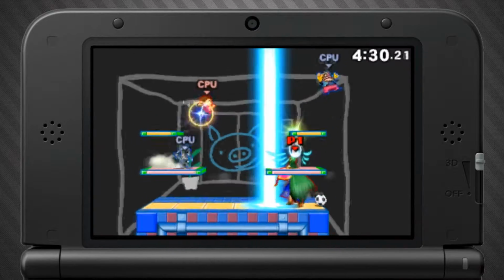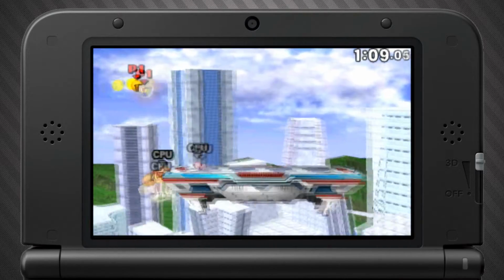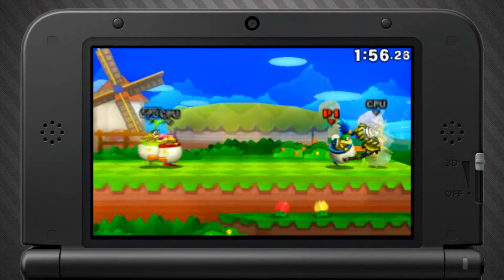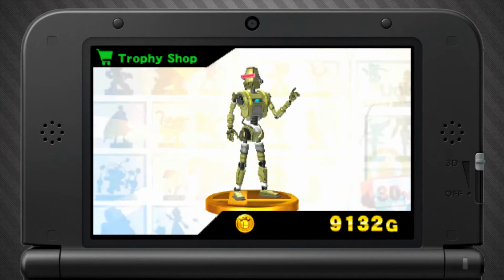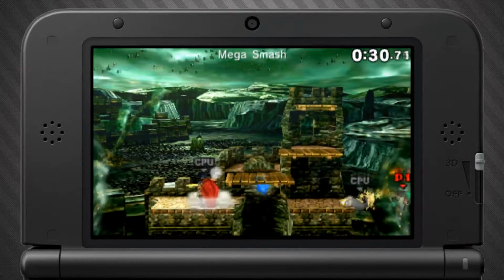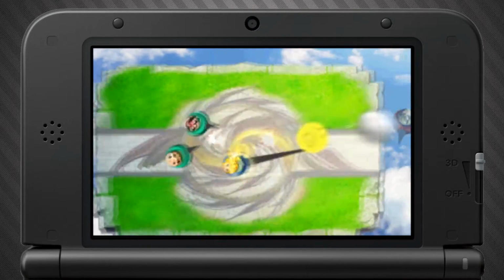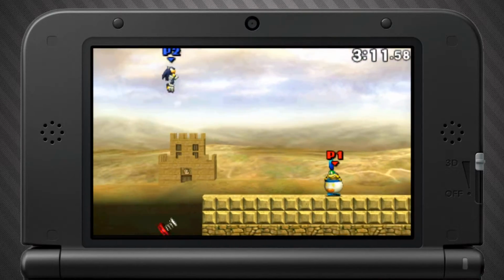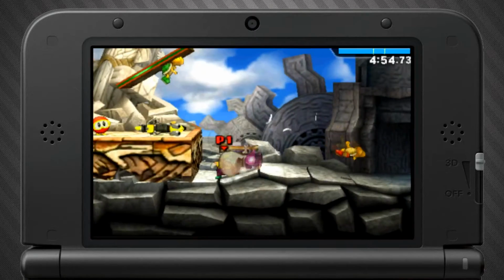REVIEW - Smash Bros. for Nintendo 3DS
How well does the first portable Super Smash Bros. stack up against the competition?